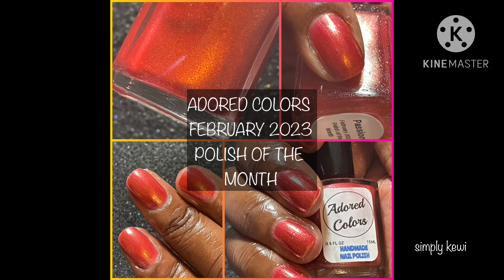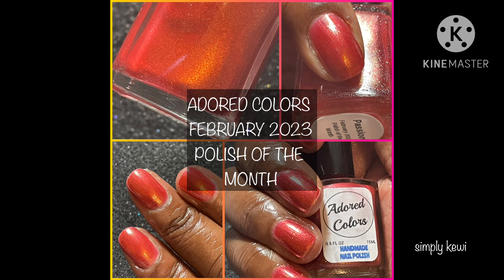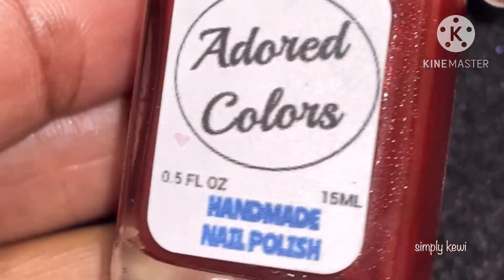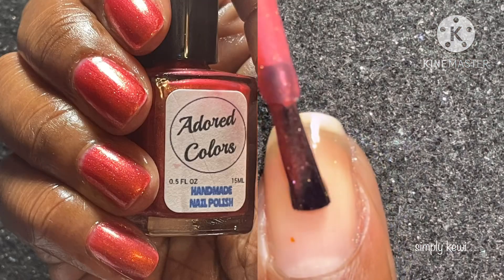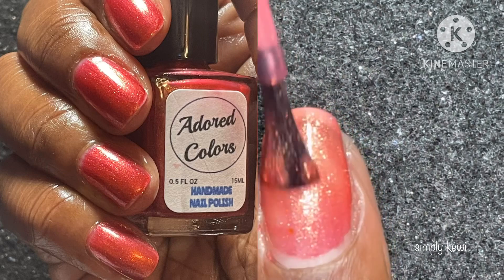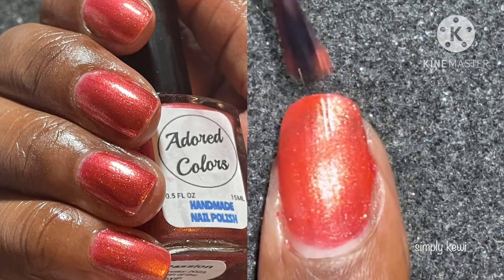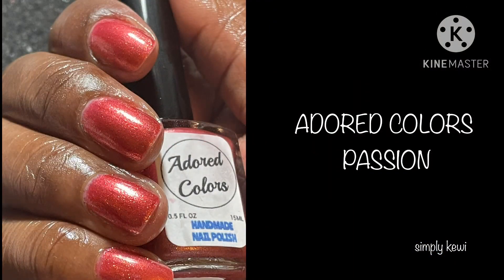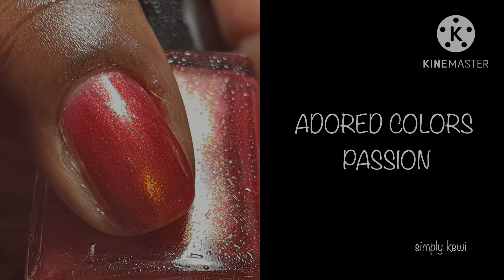review ADORED COLORS FEBRUARY 2023 POLISH OF THE MONTH || INDIE POLISH SWATCH/REVIEW || PR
GIFTED PR ADORED COLORS

Polish of the Month - Dark raspberry pink base filled with pink-purple-blue-gold UCC flakes and blue-gold-green UCC mega flakes. Best on 2-3 coats
Price: $11.50

Release date is January 14, 2023 at 10 am EST. First 48h after the release, everything in the store is GIFTED PR ADORED COLORS FEBRUARY 3023

Polish of the Month - Passion- Metallic leaning cool toned red with yellow and gold sheen
Best on 2-3 coats
Price: $11.50